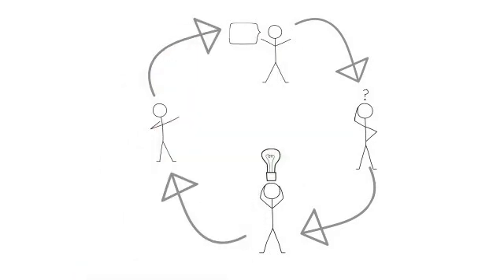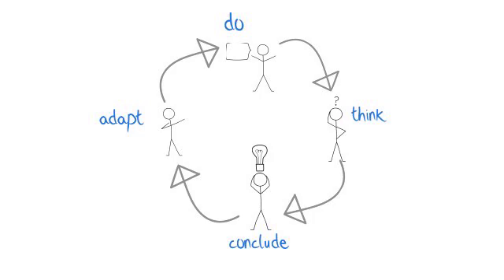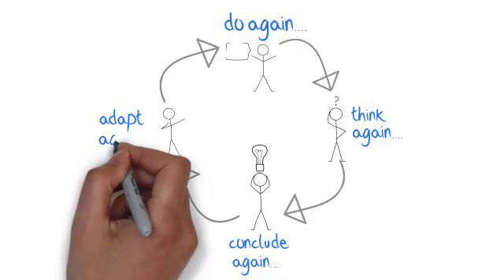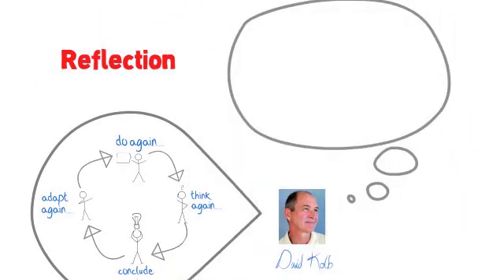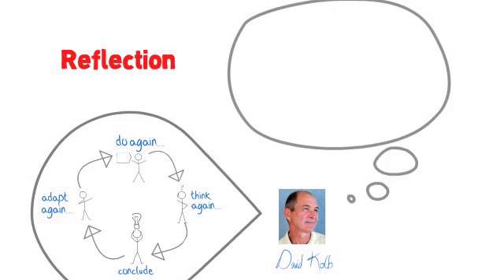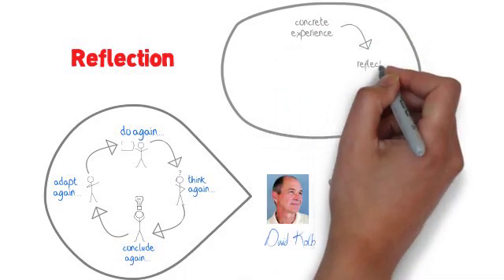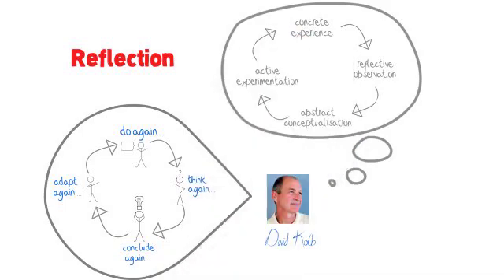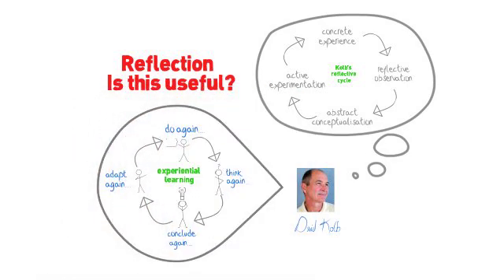The 3 minute Kolb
Kolb's Reflective Cycle in 3 minutes